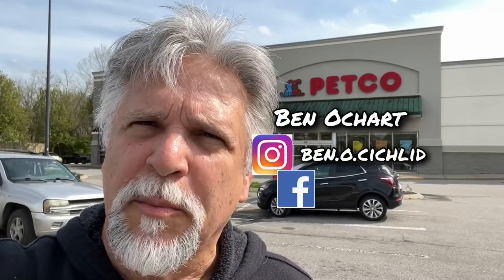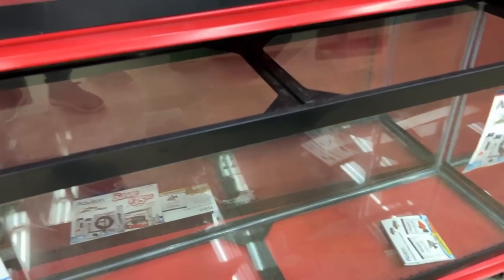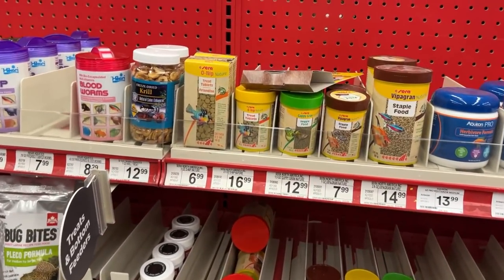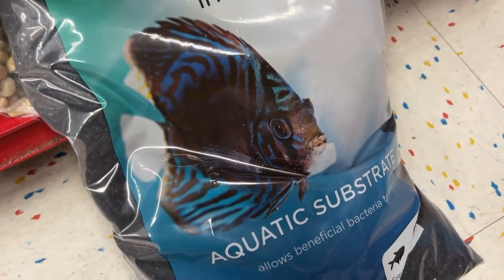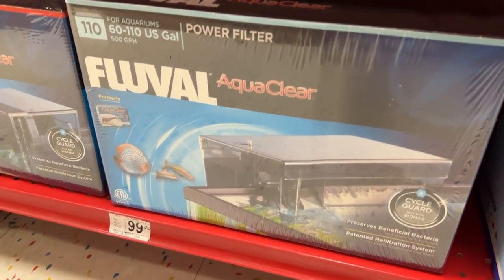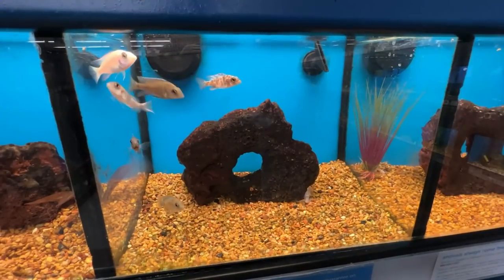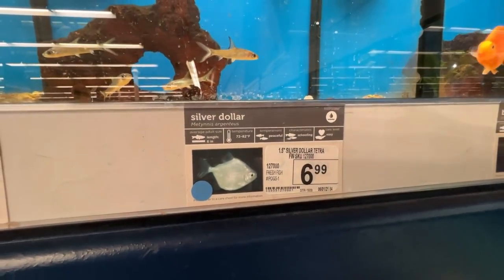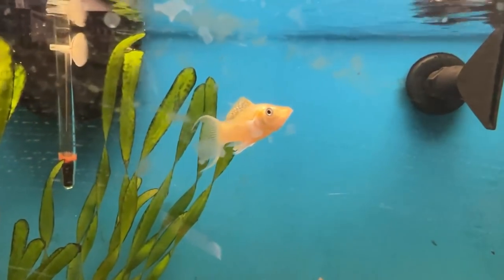Do THIS and SAVE MONEY on Your Fish Keeping Supplies!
A recent walkthrough of my local big chain pet store, PetCo, revealed that inflation and supply chain issues are hitting even the "big box" suppliers of fish keeping supplies. Some of the prices were shocking and several shelves were empty, but in this video I show you what you can do to  get your fish keeping supplies and save money!

So, come along and let's take a walk through my favorite local "big box" pet store, PetCo and let's see how record level inflation and a broken supply chain is giving them a hard bite that is being passed to you and me, the consumer - and how to work around this and still get good deals!

Have you noticed dramatic price jumps and empty shelves at your local big chain or smaller local fish store suppliers?

Remember to always be learning and don't ever forget that you reading this right now - YOU ROCK!

Copyright protected music used with permission:
Song: Legendary